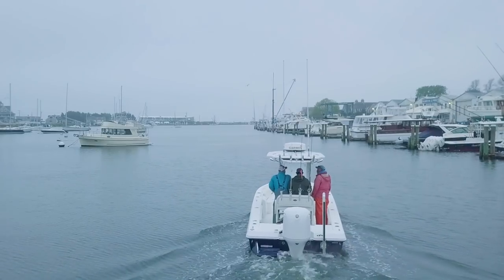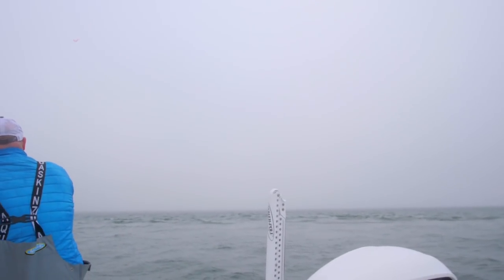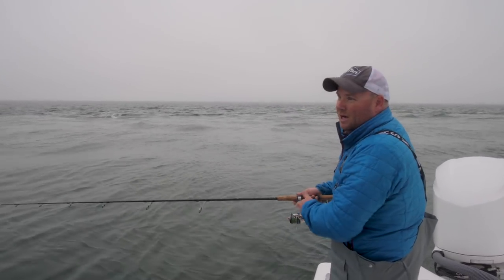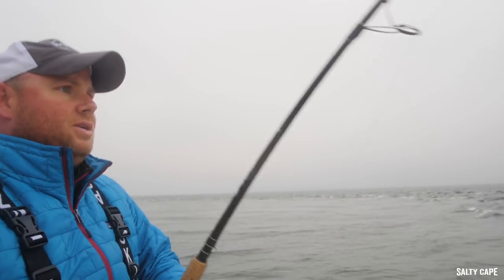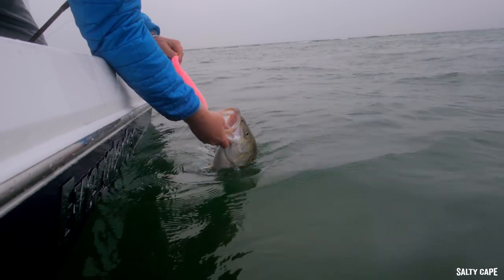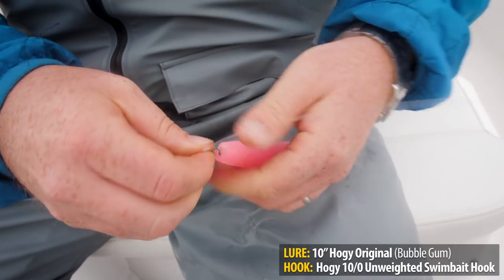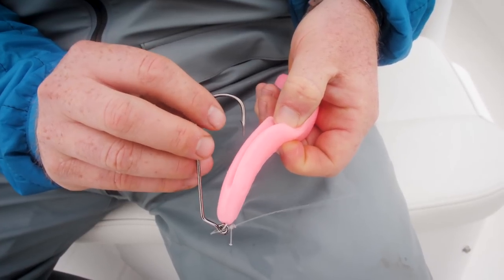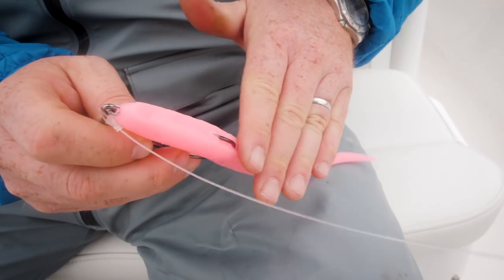Casting to Striped Bass at the Rips of Middle Ground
Capt. Dave Peros joins Capt. Mike for a quick before work mission to see how the striped bass bite is progressing at Middle Ground. Tips include how to cast into a rip for topwater striped bass and how to rig a weedless Hogy Original. Filmed May 24, 2017.